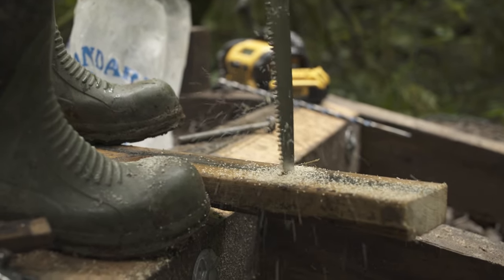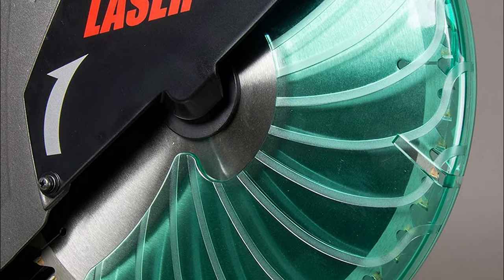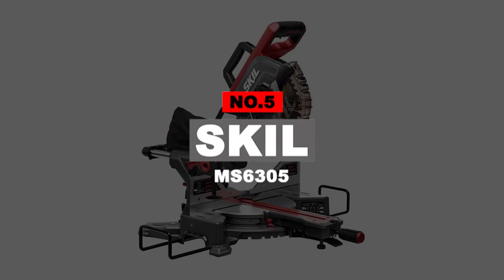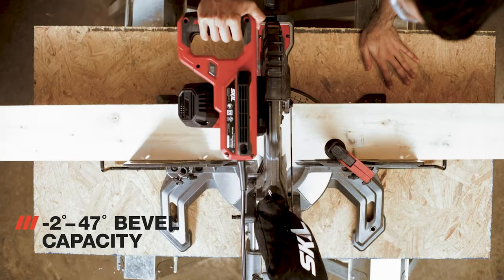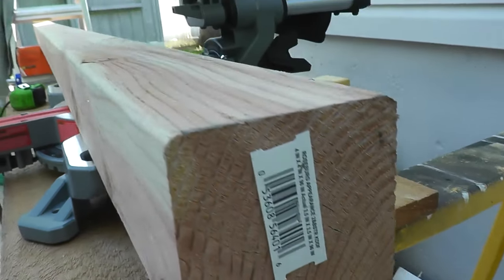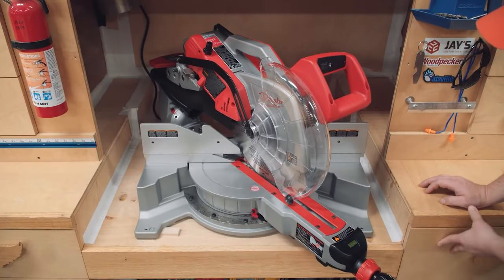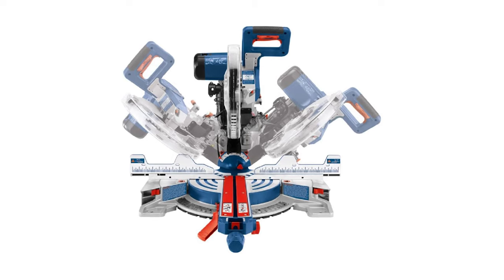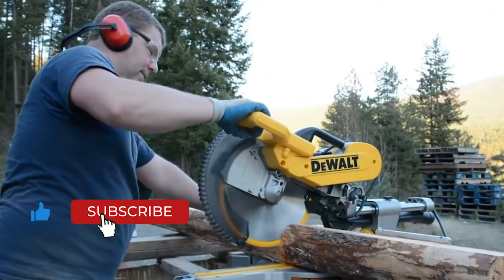Top 7 Best Sliding Compound Miter Saw Of The Year 2022!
Best Sliding Compound Miter Saw Shown In This Video:

7. ►Metabo HPT C12RSH2S
6. ►DEWALT DWS716
5. ►Skil MS6305
4. ►Makita LS1019L
3. ►CRAFTSMAN CMCS714M1
2. ►Milwaukee 6955-20
1. ►BOSCH GCM12SD

0:00​​ -  Introduction
0:55​​ - 7. Metabo HPT C12RSH2S
1:43​​ - 6. DEWALT DWS716
2:19​​ - 5. Skil MS6305
3:42​​ - 4. Makita LS1019L
4:09​​ - 3. CRAFTSMAN CMCS714M1
4:56​​ - 2. Milwaukee 6955-20
6:27​​ - 1. BOSCH GCM12SD
7:24​​ - Conclusion

One of the most crucial power tools that any woodworker needs is the best compound sliding miter saw. Even intricate angled cuts may be completed quickly, cleanly, and efficiently with a quality miter saw. For any workshop or Jobsite, the best sliding compound miter saw is a must-have.

With this strong tool, crosscuts can be executed swiftly, precisely, and smoothly. You can use it to make bevels, miters, and in certain models, compound cuts in addition to crosscuts.

A tool frequently used on construction sites is the miter saw. Hobbyist woodworkers might be astonished to learn that they have many practical uses in a woodworking shop. It can be difficult to choose the best sliding miter saw if you're new to woodworking.

You only needed a sliding miter saw that could perform crosscuts and angled cuts, but now you are faced with a variety of options that include features you are unsure how to use. So, here's what we know about the Best Sliding Compound Miter Saw 2022.